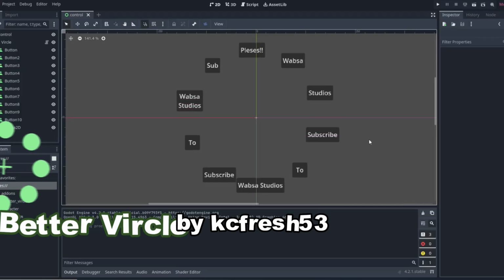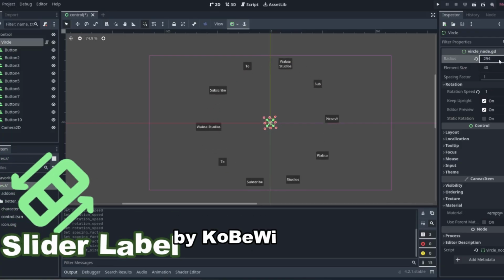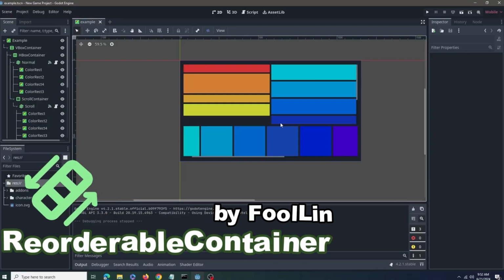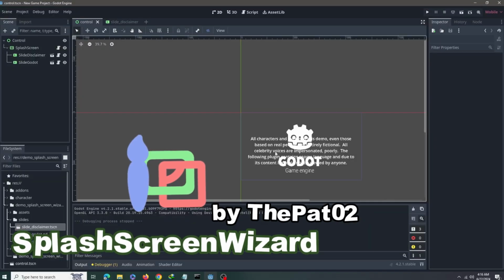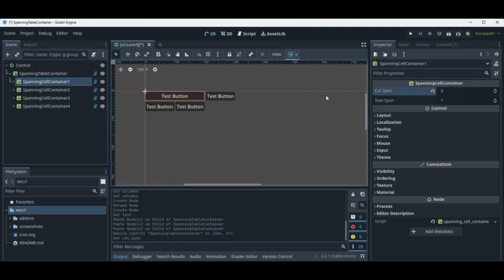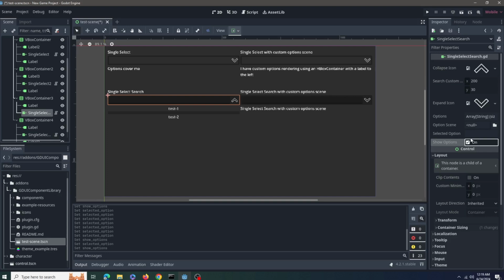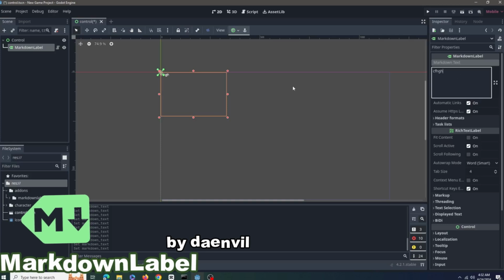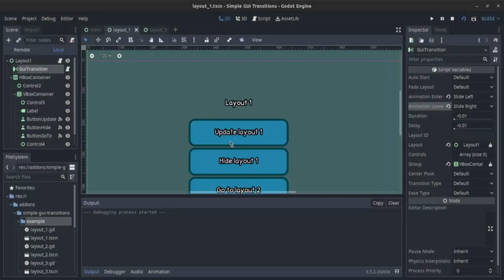10+ Godot Addons for creating UI Fast!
0#godot

GODOT

Video navigation
00:00 - Introduction
00:13 - Better Veral
00:43 - Slider Label
01:39 - Re-Orderable Container
02:30 - Splash Screen Wizard
02:58 - spanning Table Container
03:39 - UI Component Library (Two Add-Ons)
04:15 - Smooth Scroll
04:40 - Mark-down Label
05:06 - label font auto sizer
05:21 - Simple GUI Transition
06:10 -outro and begging